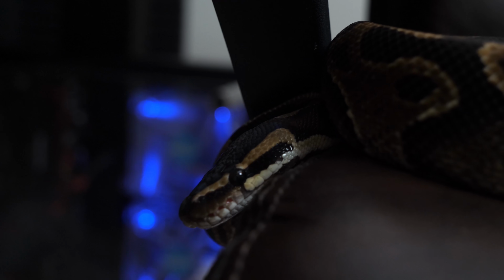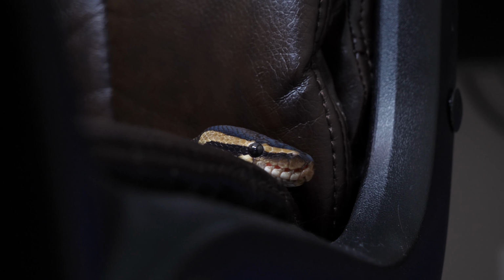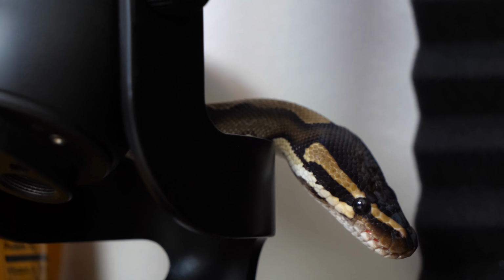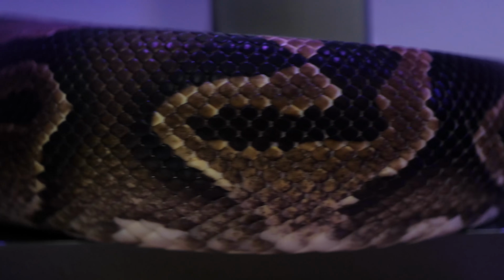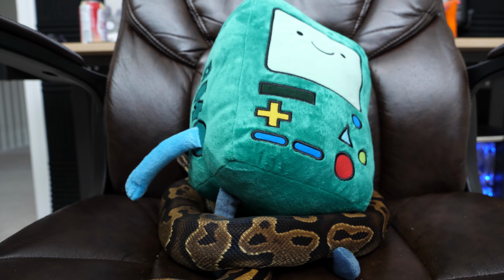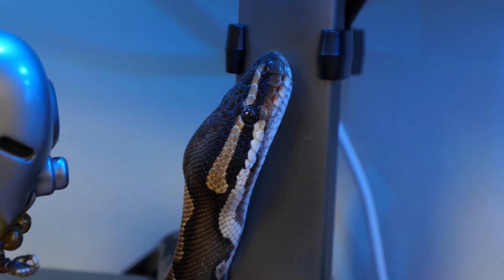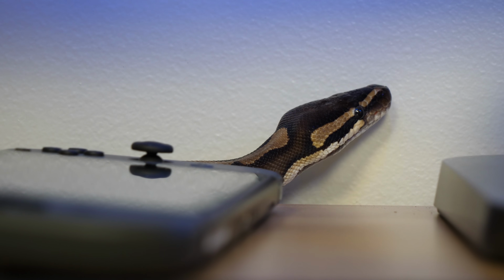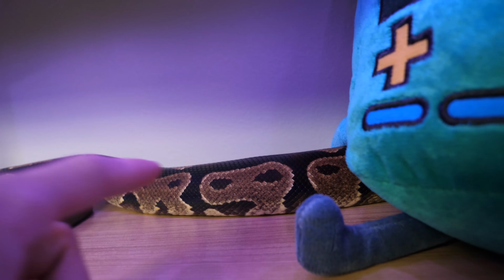Should you bathe/soak your Ball Python?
"My ball python loves water! He soaks all the time!" isn't a rare argument as to why people justify their reasonings for bathing their ball pythons weekly or monthly. However, soaking is usually a sign of something incorrect in their husbandry, from temperatures to humidity, or other issues like mites. Today, I go into why your ball python may be soaking, and when you should or shouldn't bathe them.

🠟 MORE FUN STUFF BELOW 🠟